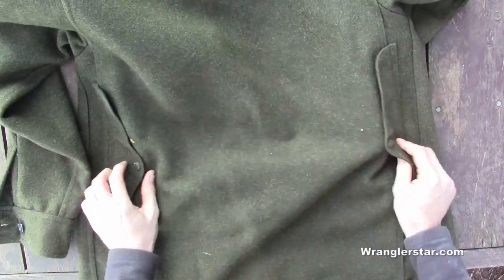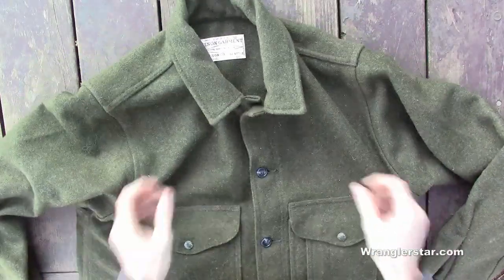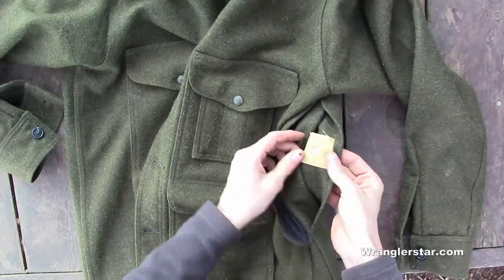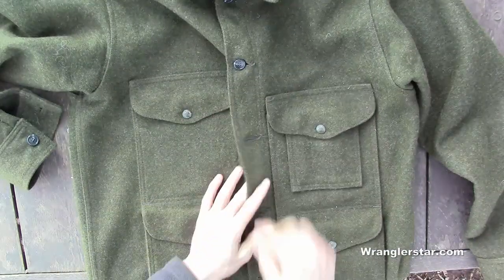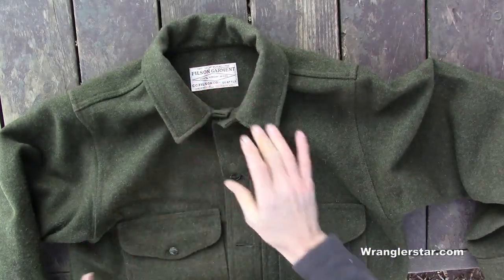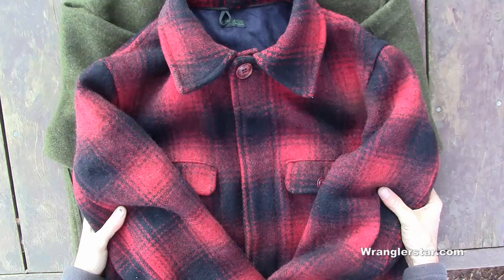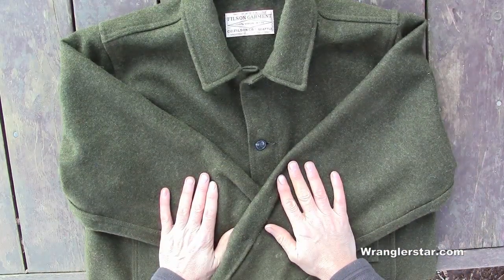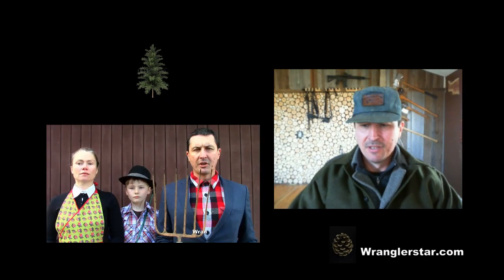Mackinaw Cruiser 2.0 Wranglerstar